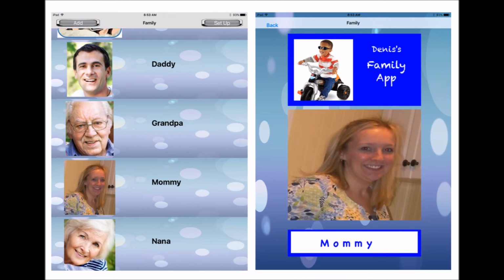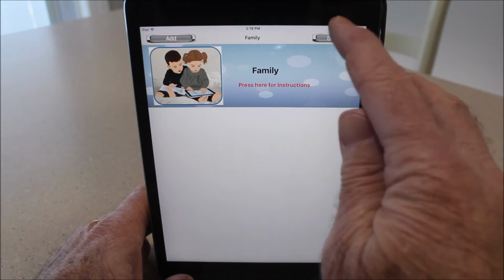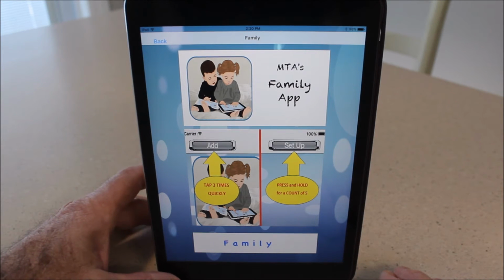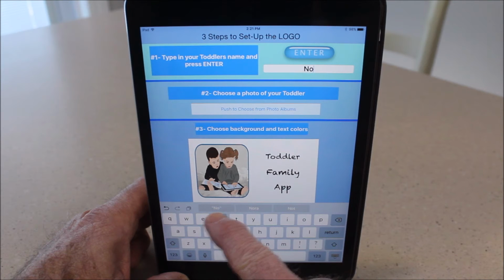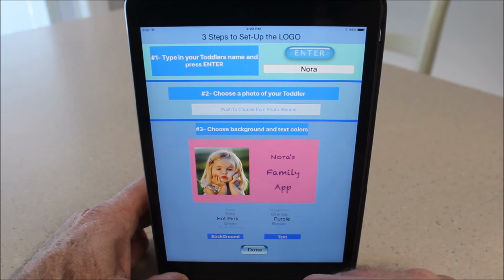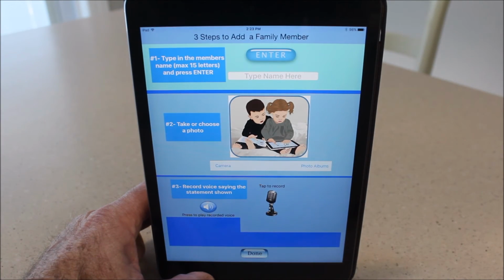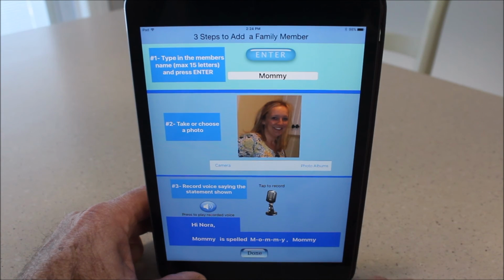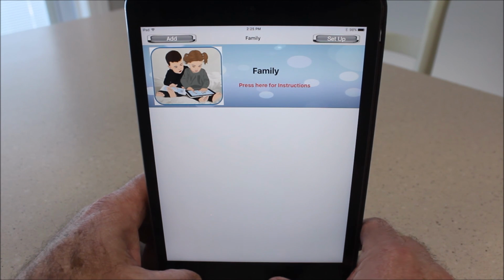MTAFamily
MTA FAMILY makes it easy for a Parent to add a family member’s photo and voice to be used to teach your Toddler to first associate a text name to a person  and ultimately to help them learn to spell. The family member’s voice will tell their Toddler how to spell their name while it displays across the screen one letter at a time.